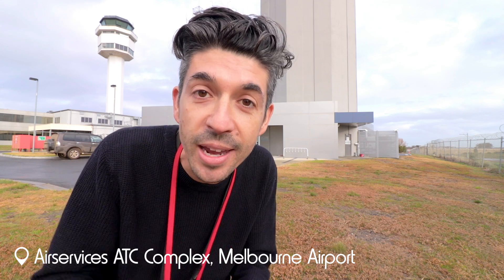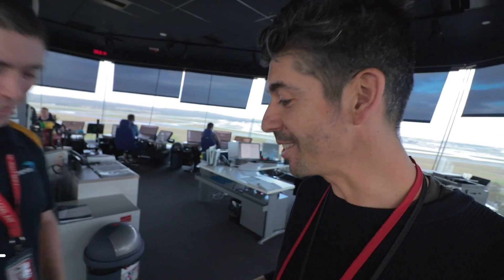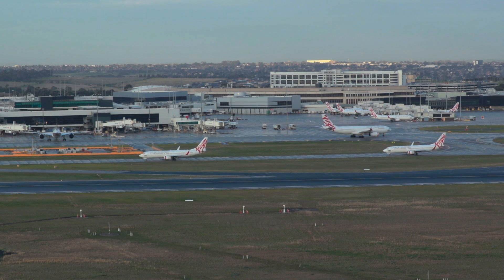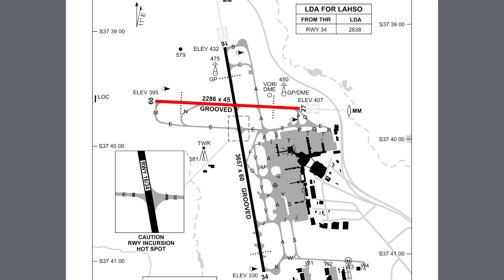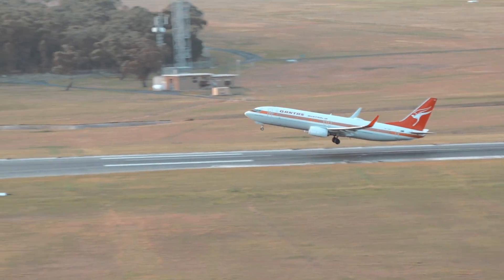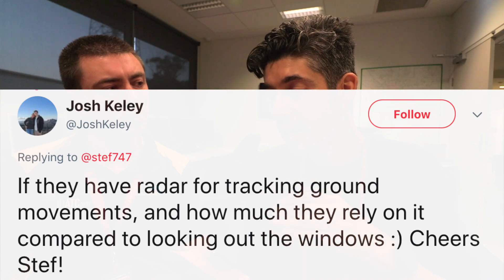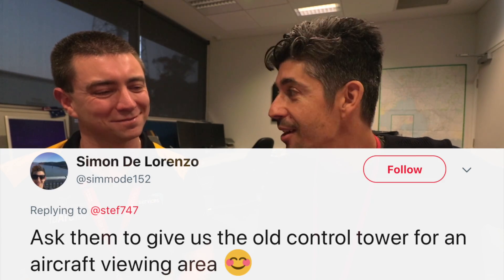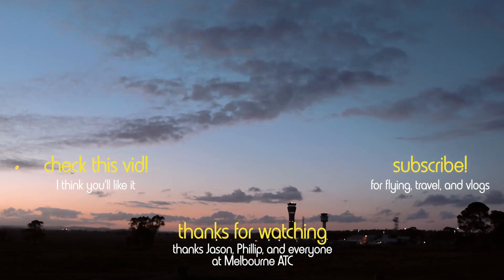What happens INSIDE an Airport Control Tower?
EP156: Inside Melbourne's Air Traffic Control Tower. Watch airplanes controlled on ground and in the air, electronic flight strips, live ATC screens, LAHSO, emergencies, and more. Exclusive access inside Melbourne Tower thanks to Airservices Australia. From SMC (Ground) to ADC (Aerodrome Controller), who does what and how.